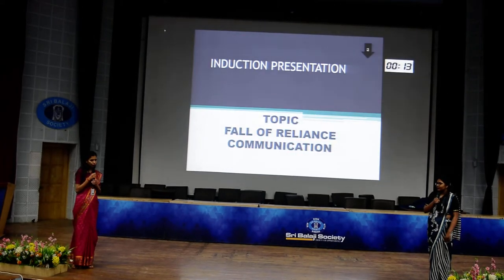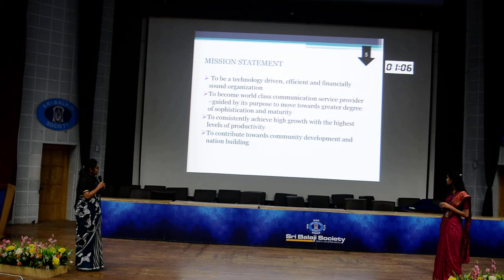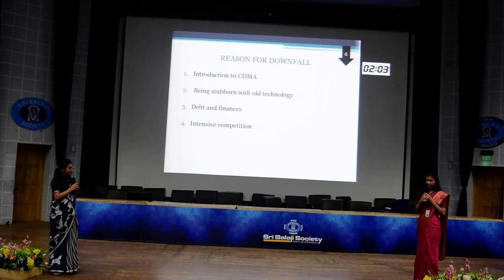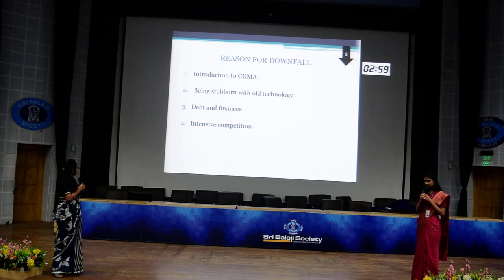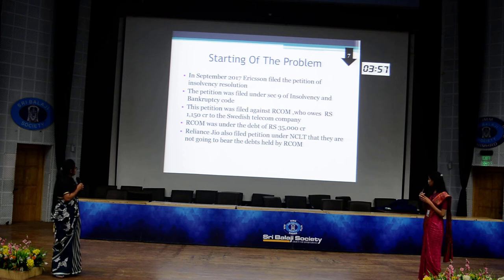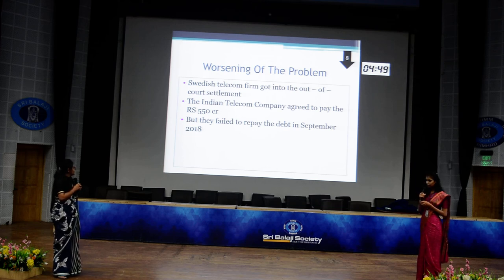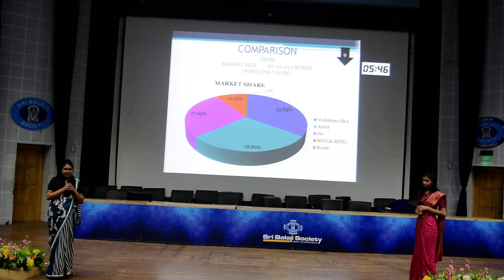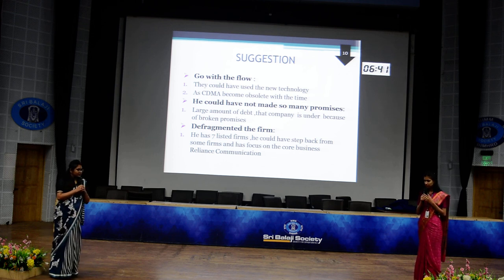Sri Balaji Society Induction Program 2019: Fall Of Reliance Communication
Topic: Fall Of Reliance Communication